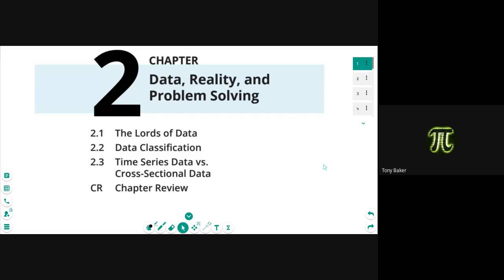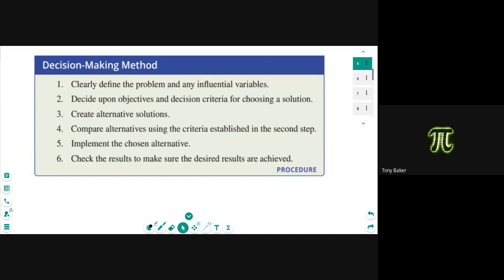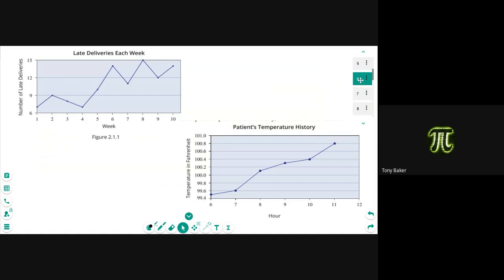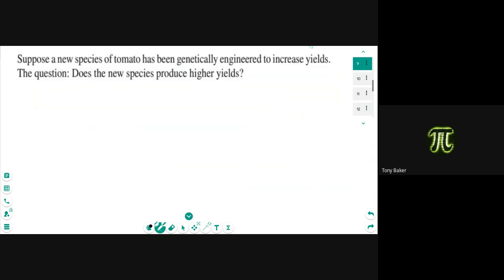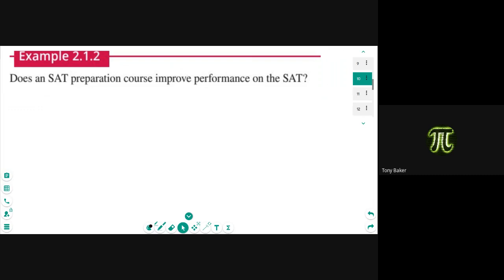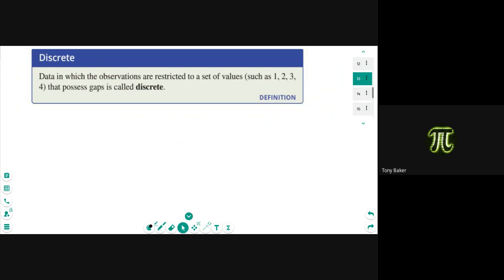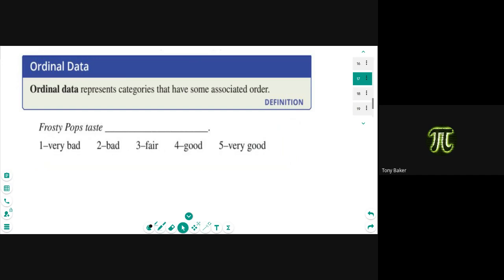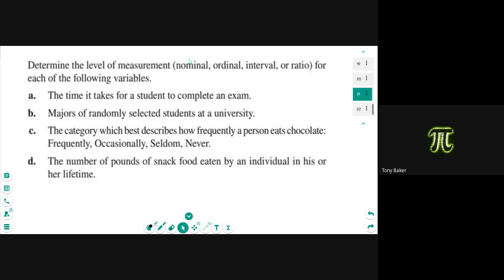Statistics Morning – 2024 09 09 Chapter 2-1 to 2-2